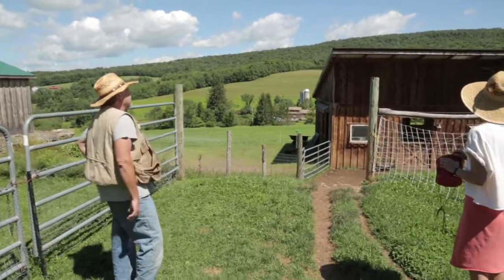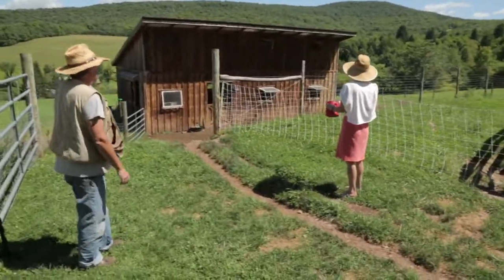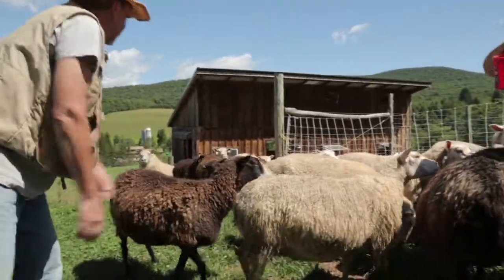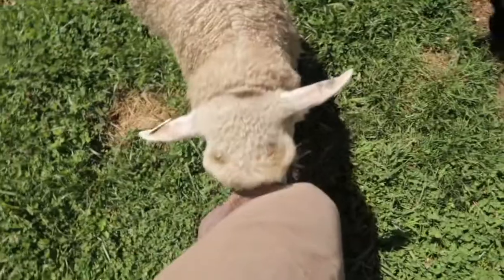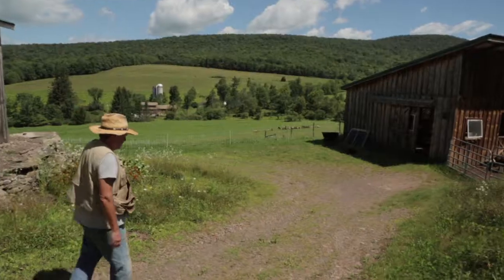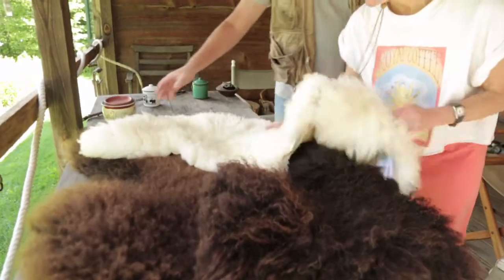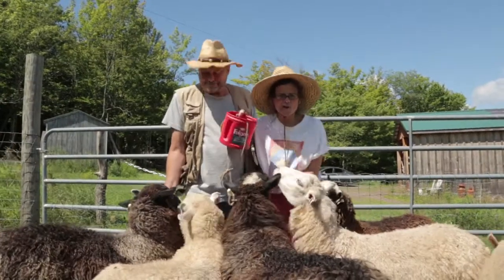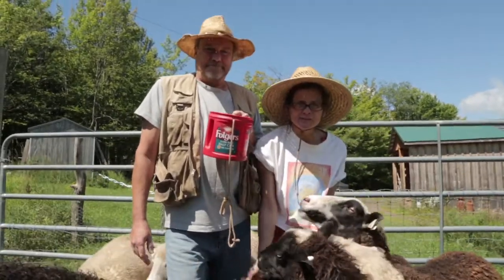Annette & Stephen - Sheep Farmers - Bovina Open Barn & Studio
Bovina Open Barn & Studio